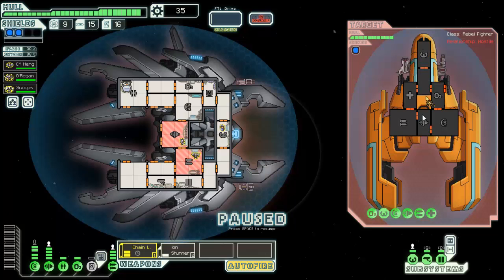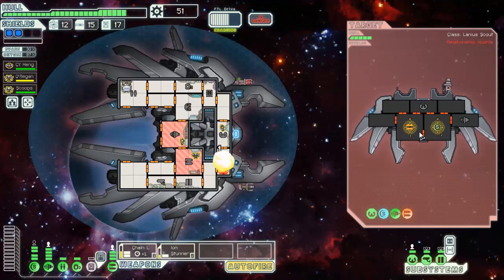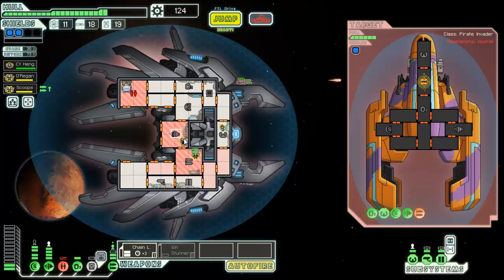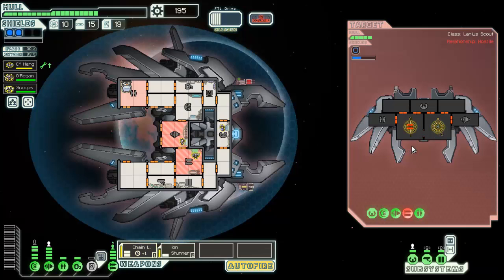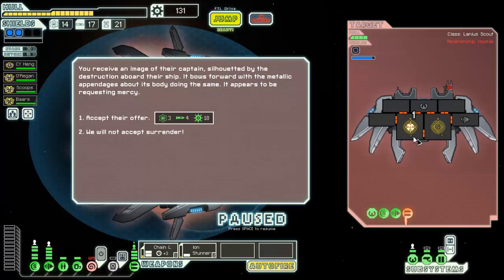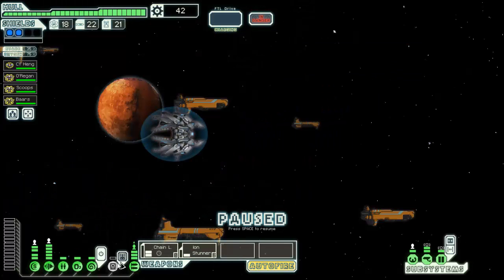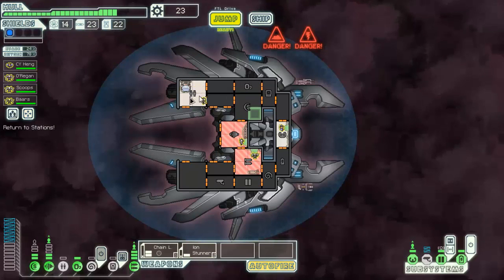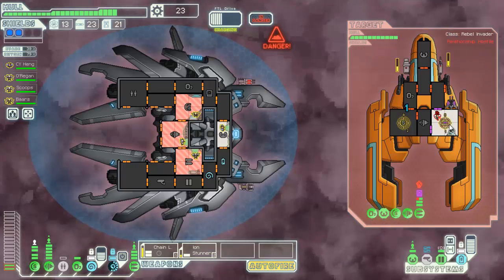Icy Plays: Faster Than Light Advanced Edition Ep 15